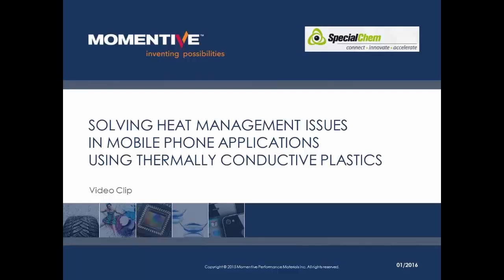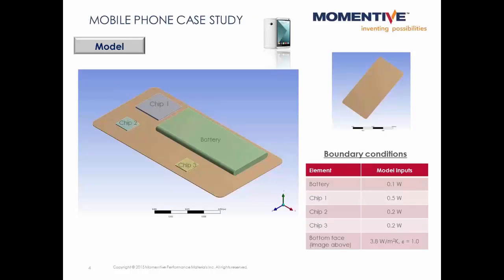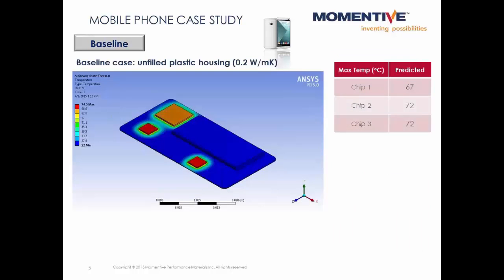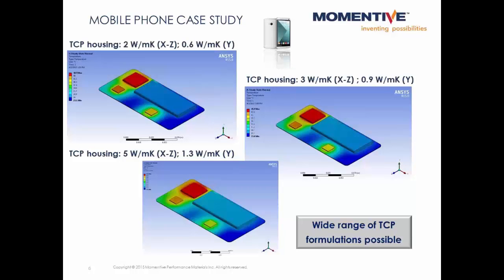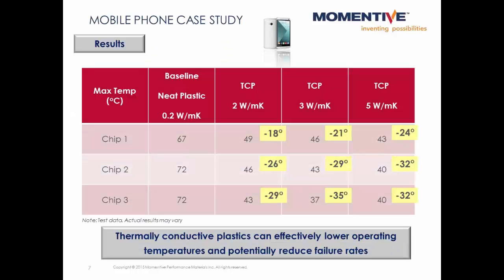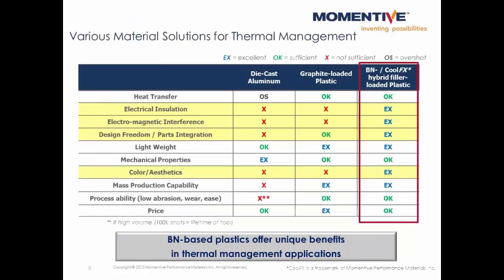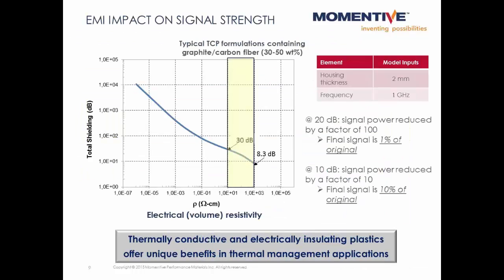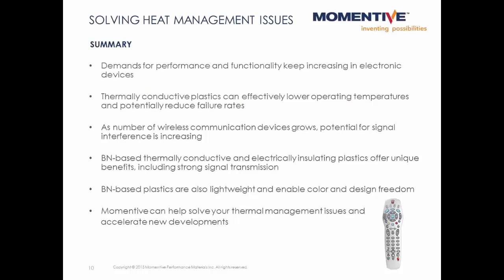How to Solve Heat Management Issues in Mobile Device Applications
As demand for performance and functionality of electronic devices increases, thermally conductive materials, such as our boron nitride powders, can effective lower operating temperatures and may potentially reduce failure rates. View the video above to see how.